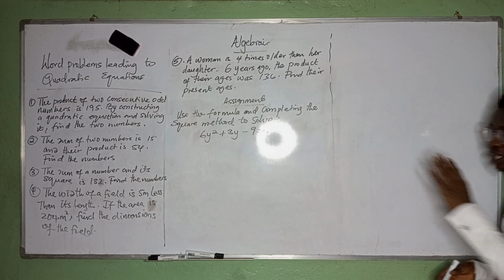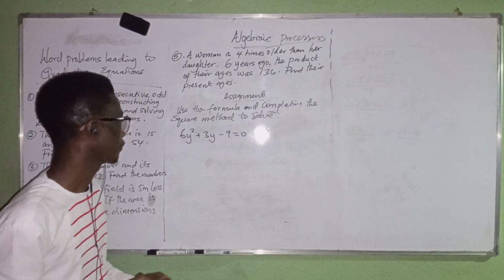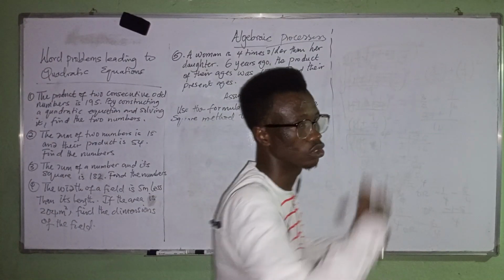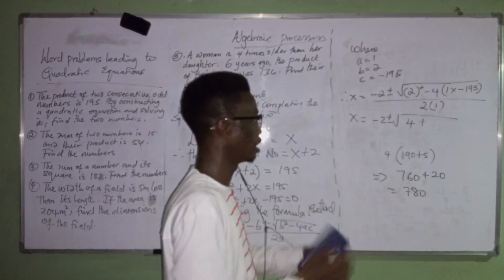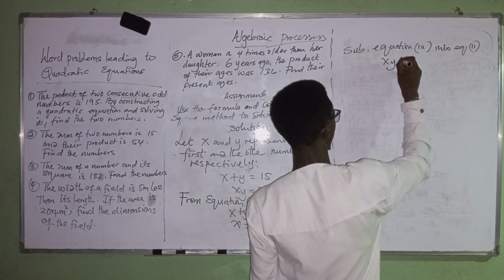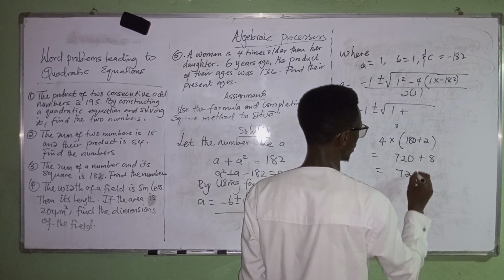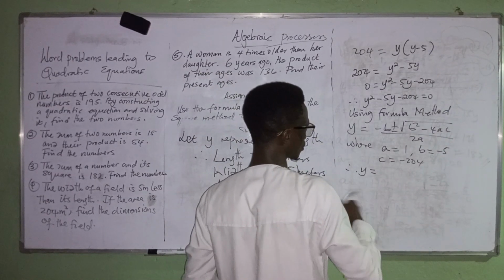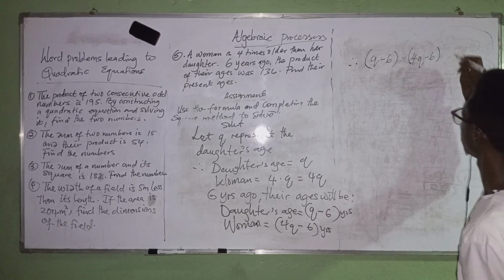Word problems - Quadratic Equations - Algebraic equations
In this video, I have answered questions that test your knowledge of interpreting words to form Mathematical expressions that lead to Quadratic Equations.
Check the links below for your learning pleasure!
- DIFFERENTIATION - CHAIN RULE - Rules of Differentiation.